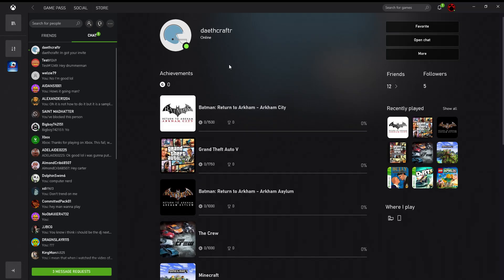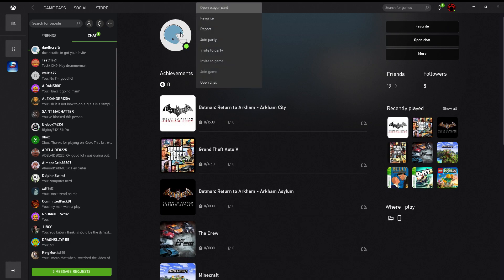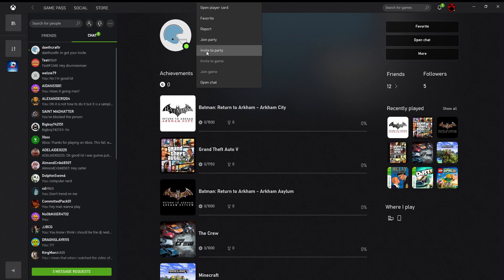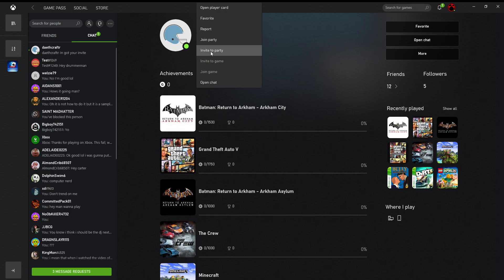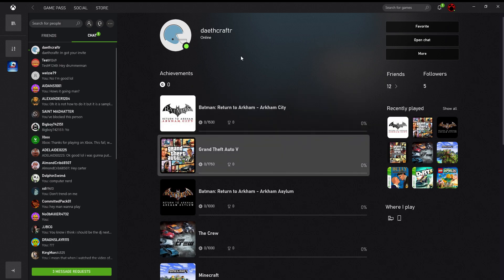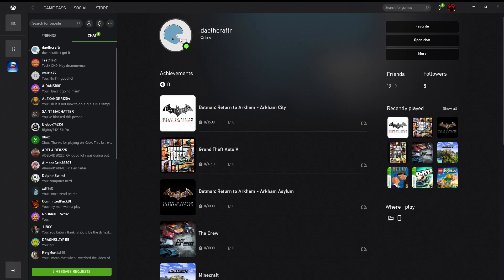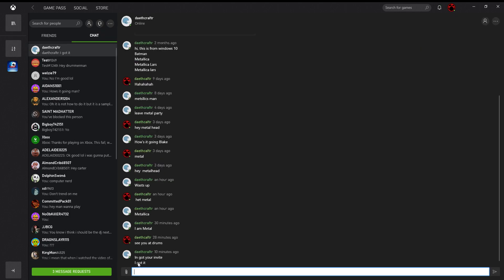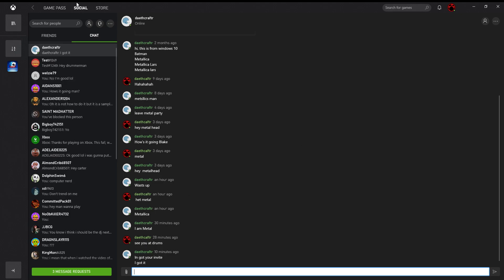Join party from windows 10 on Xbox app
This is how to join a Party on the Xbox app Windows 10